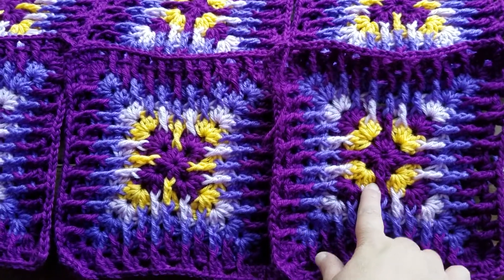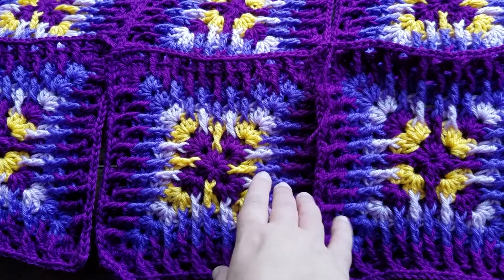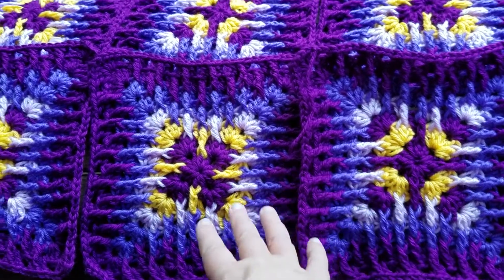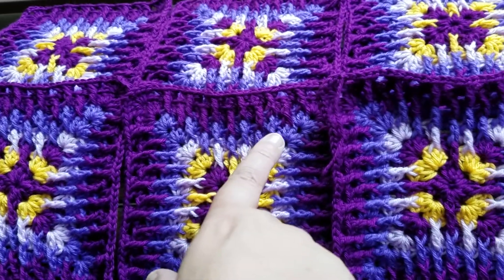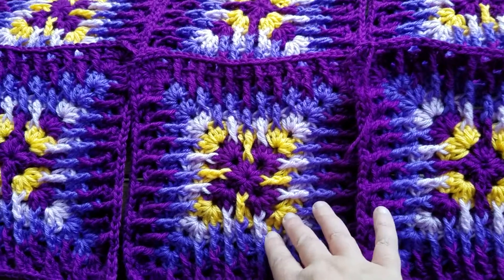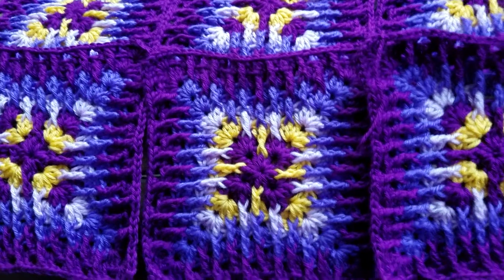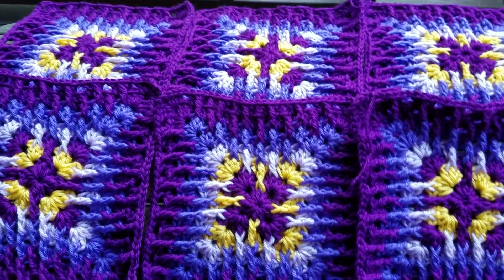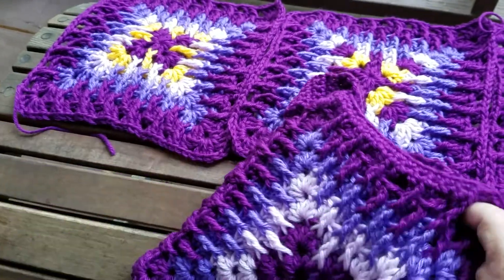The mosiac square I choose and quick update.